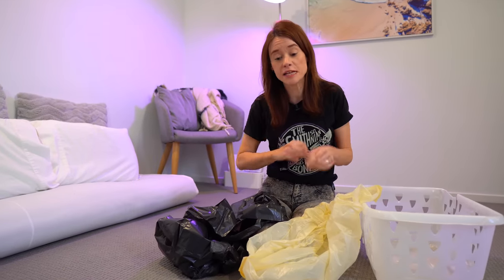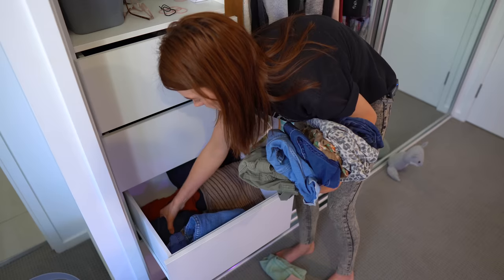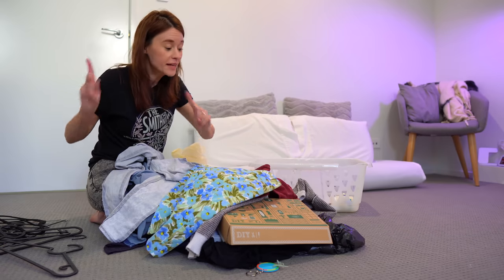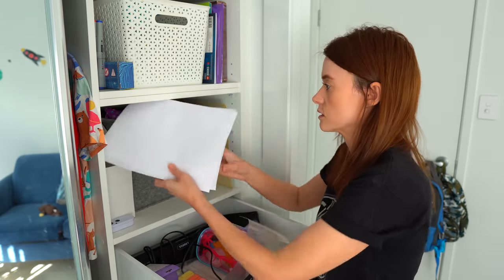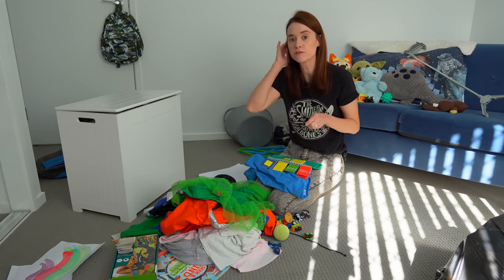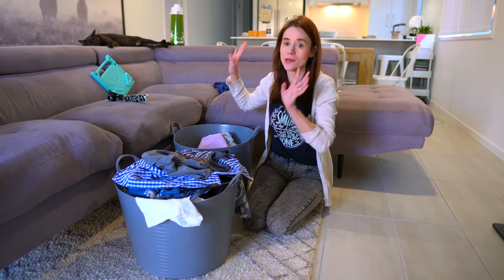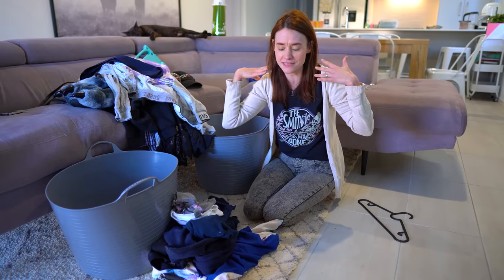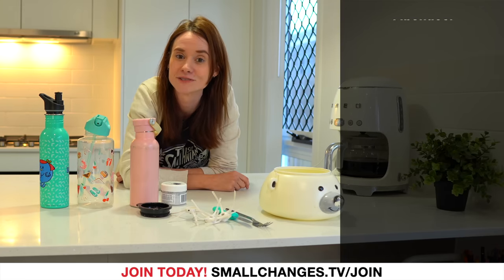100 Item Minimalist Declutter Challenge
Join me for "The 100-Item Minimalist Declutter Challenge" after 9 years of being a minimalist can I still find 100 unnecessary items to let go of? Can you rise to the challenge? Let's declutter them all!